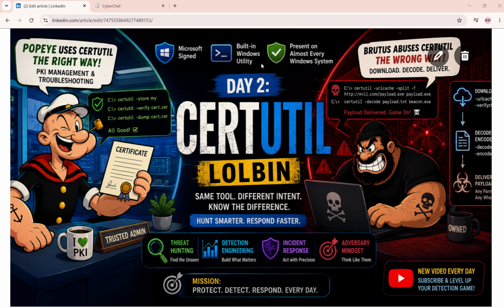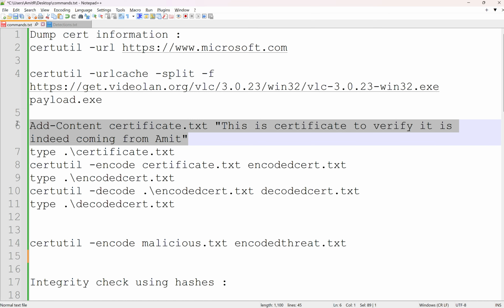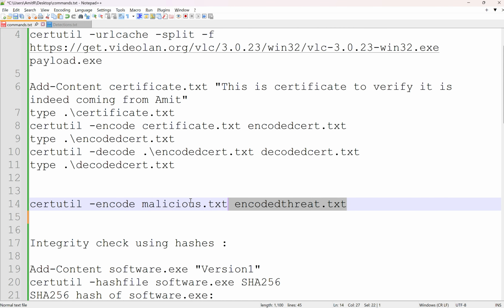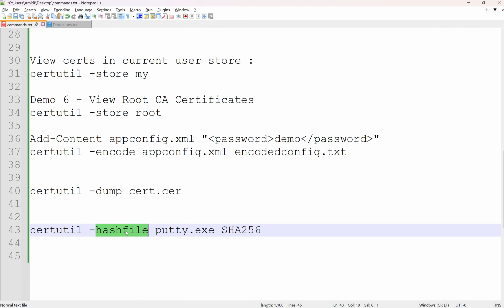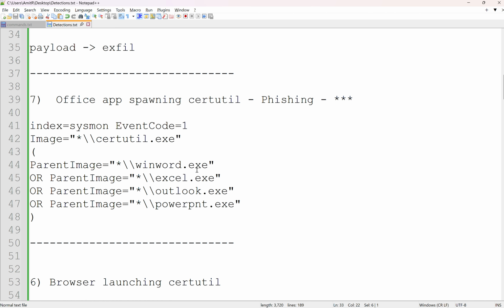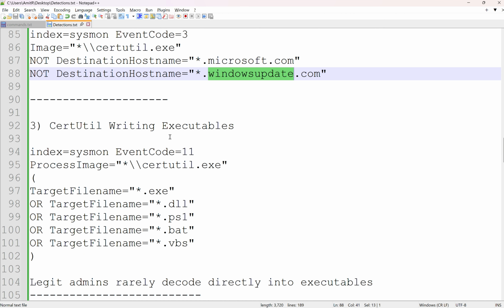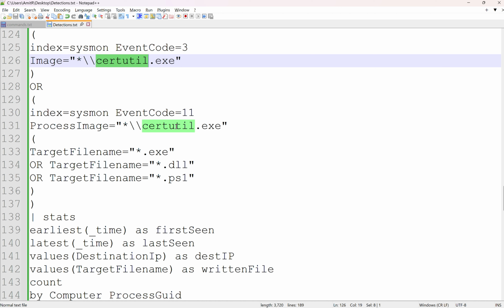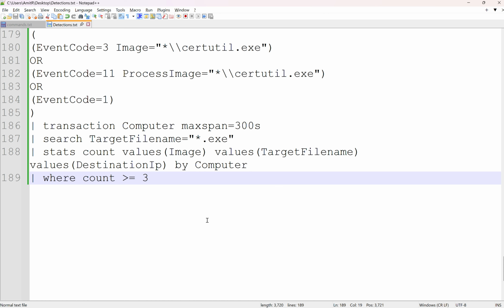🛡️ Microsoft Built It. Attackers Weaponized It. | CertUtil.exe Deep Dive | Signal vs Noise Ep.2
Understand in simple terms with a demo :

1) What CertUtil ?

2) What is normal ?

3) What is Abnormal ?

4) Detection?

5) High Fidelity top 10 Detections